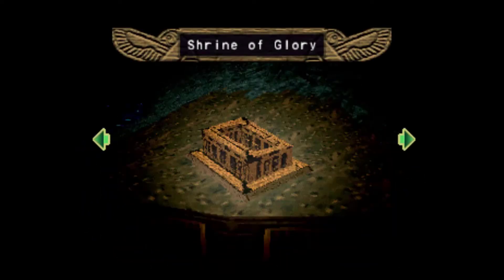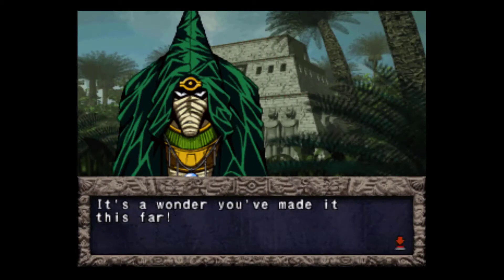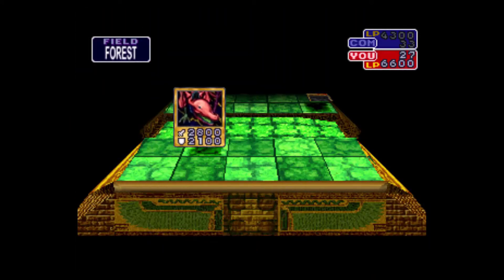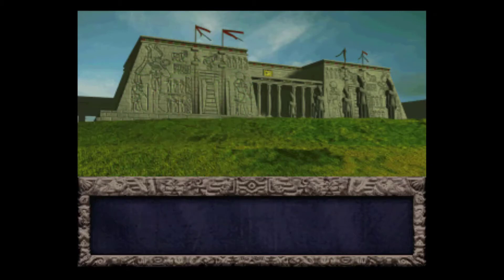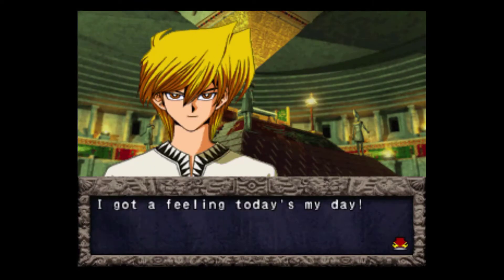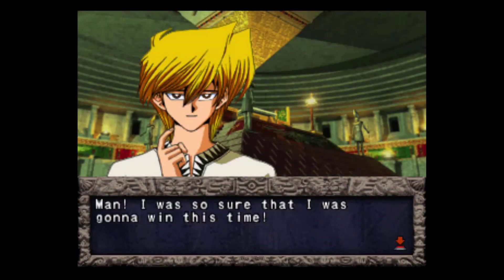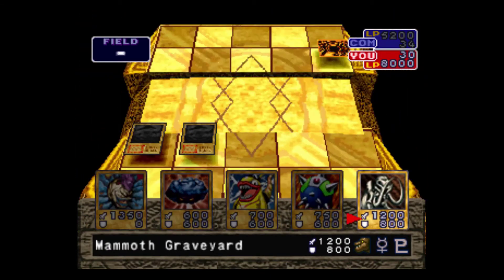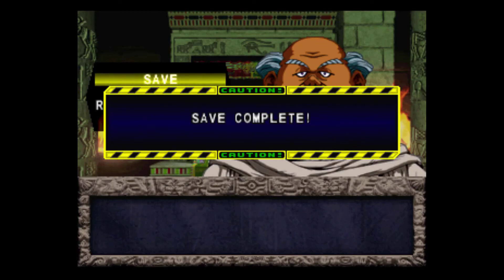Let's Play Yu-Gi-Oh! Forbidden Memories Part 8: Unlocking Free Duel Opponents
And in this episode, after having gotten our new Main Quest from Seto 2, we start unlocking the new opponents we can begin farming on for chapter 3. Not a lot happens, but what happens is important, y'know? It's like Anime filler, only with less politics.